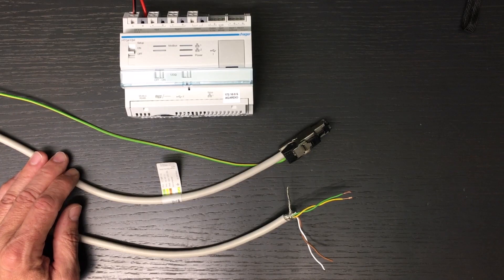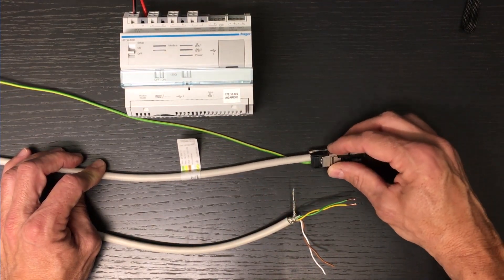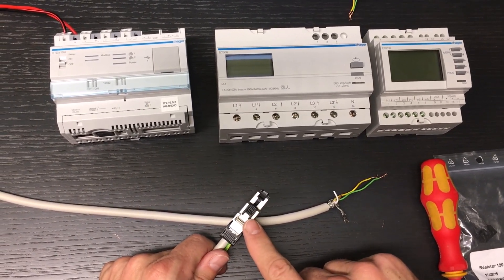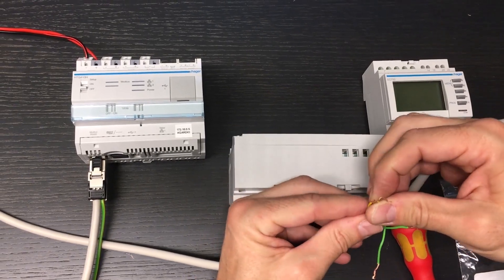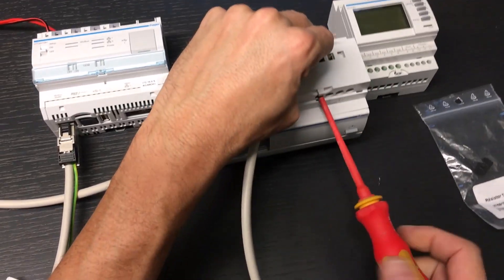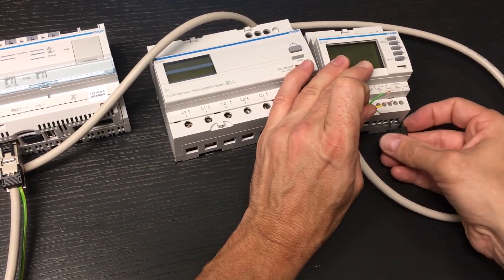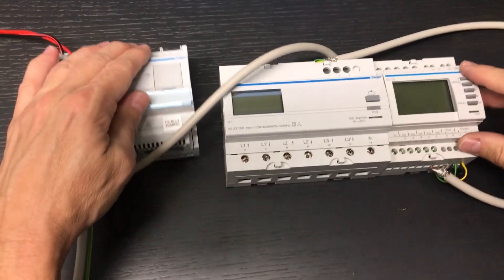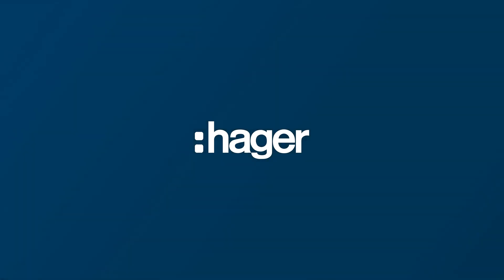agardio.mananger How-to videos. Part 11 – Wire Modbus according to RS-485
Agardio.manager is everything you need for transparent energy-monitoring in functional and commercial buildings.

In this video we’ll show you, step by step, how to wire Modbus devices according to RS-485 standard.